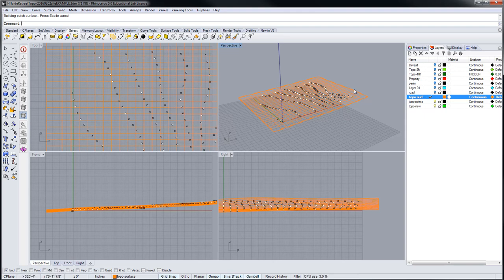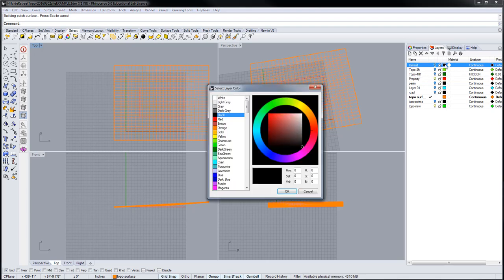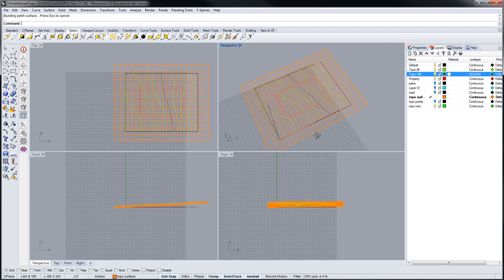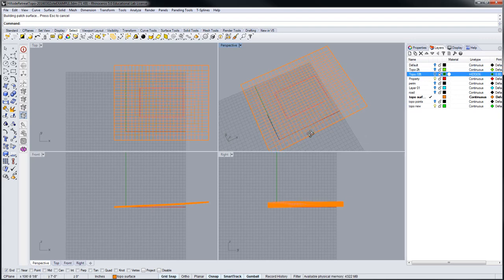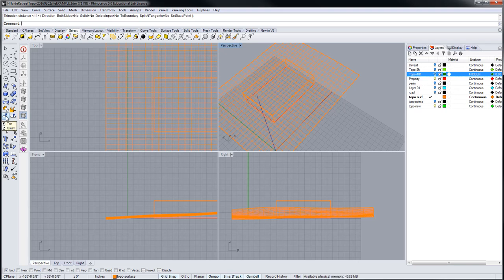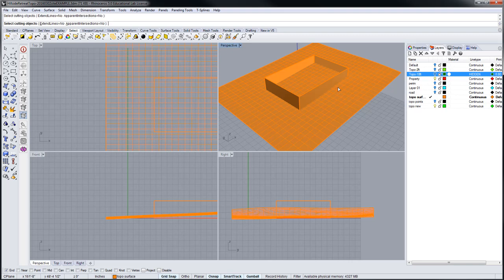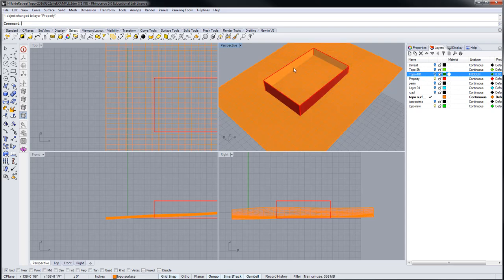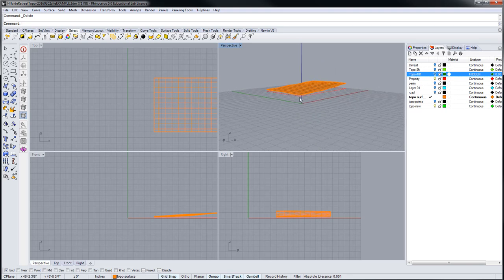topo 05 trim mesh to property line